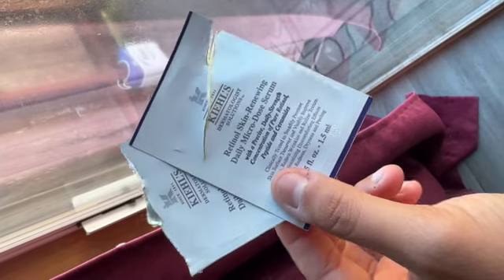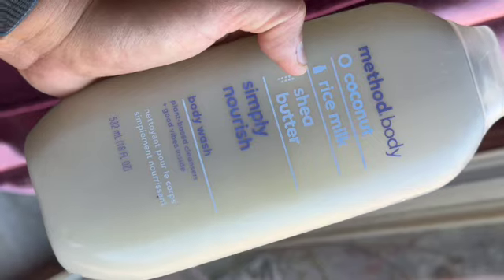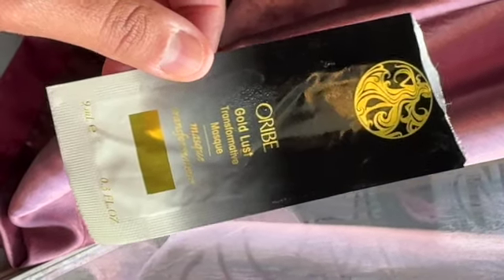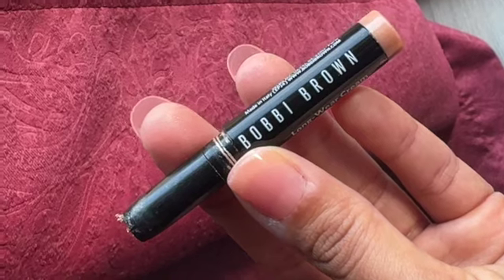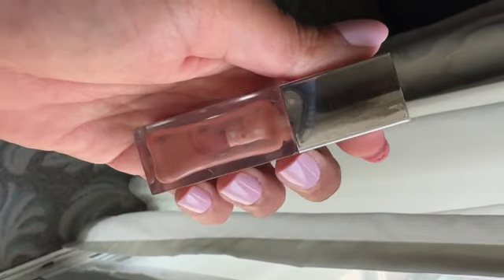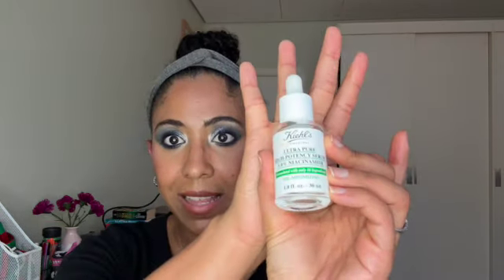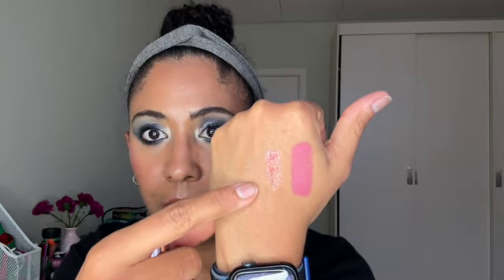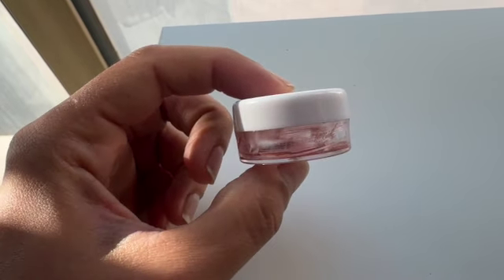EMPTIES ACROSS AMERICA AND THE MIDDLE EAST LOL | Quarter 3 empties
Keeping up with my empties in Q3 posed the extra challenge of a relatively heavy travel schedule in July. I kept up, which resulted in this video with varied footage, hahaha! There is quite a bit of skincare and body care in this one, with some makeup for good measure! Enjoy!

* Cantu Shea Butter Moisturizing Rinse Out Conditioner

* Palmer’s Hair Silk with Vitamins A, B, and E plus protein (not available)

* AOA Paw Paw sponges

Jo